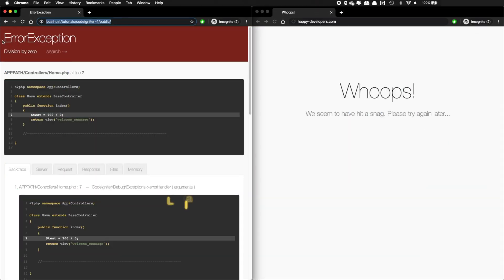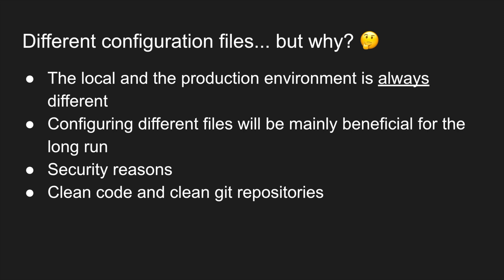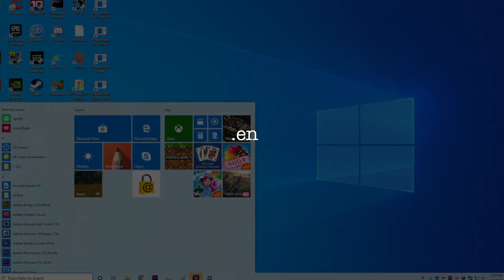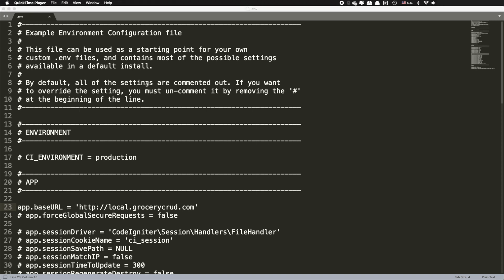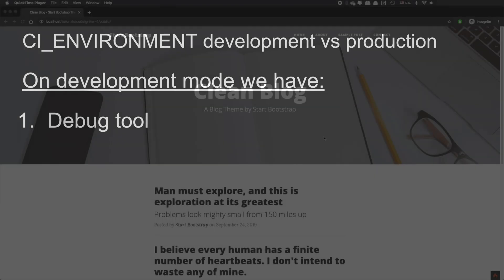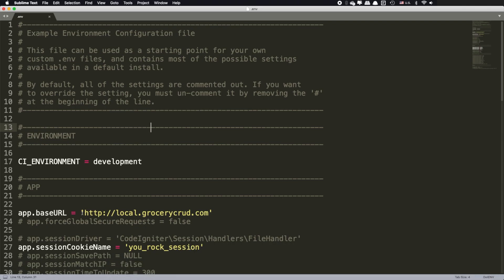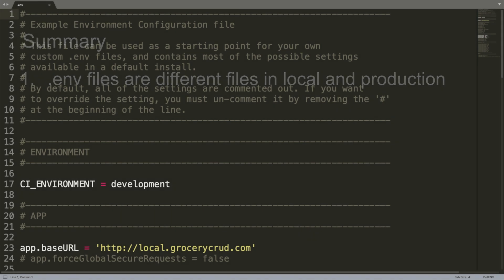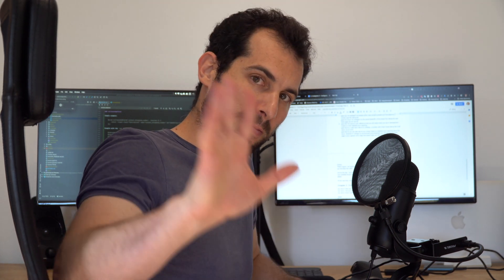Codeigniter 4 Environment configurations | Tutorial part 3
Environment files can be tricky as there are many configurations that we have in mind and usually the configurations are different for different environments.

Fortunately Codeigniter 4 is offering a well known technique for that! Codeigniter 4 is using .env files to manipulate different configurations. You have no idea what a .env file is? No worries in this tutorial we are going to explain all of that!

And by the way in case you’ve missed it, I’ve just released Grocery CRUD for Codeigniter 4 🥳 🎉

For more check the Grocery CRUD for Codeigniter 4 documentation